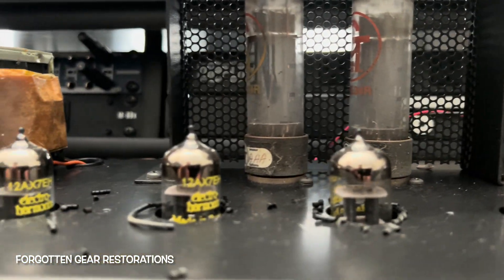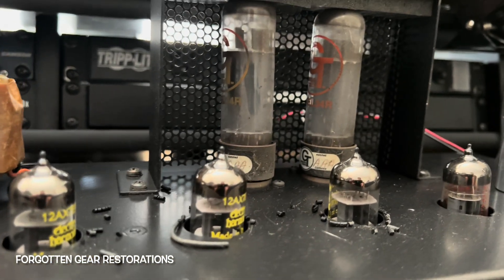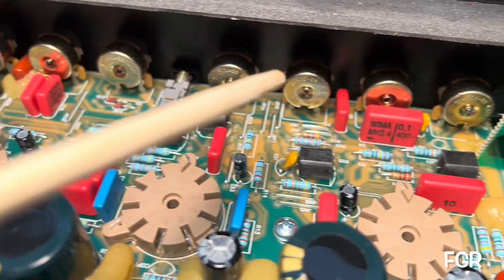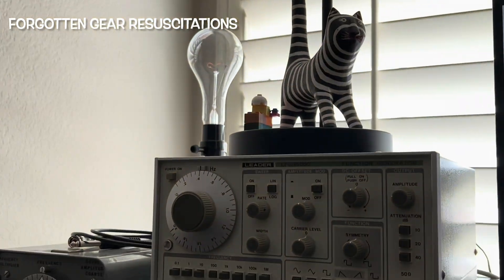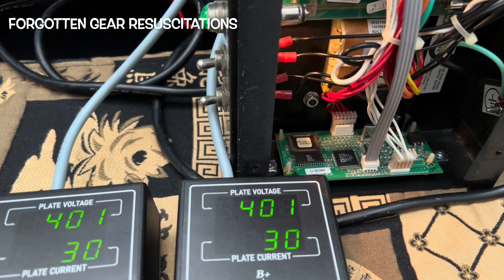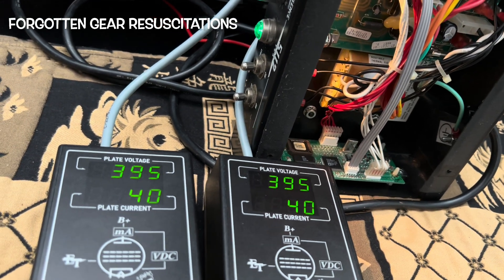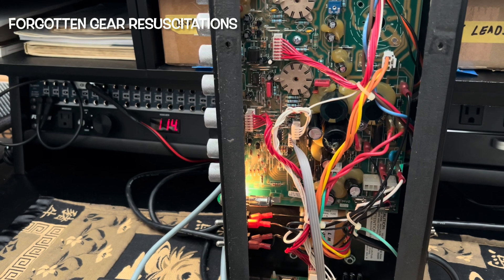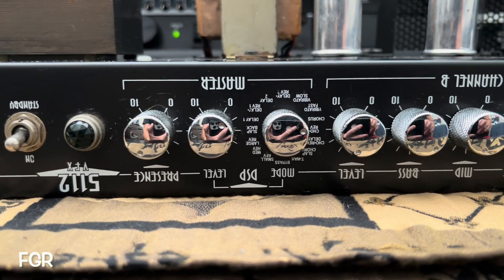Crate 5112 VFX: It's Cool